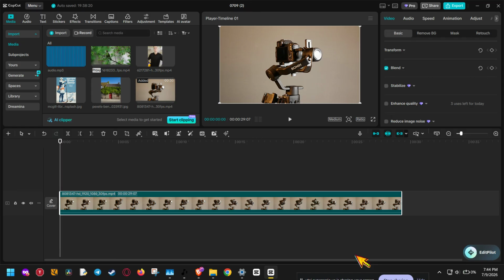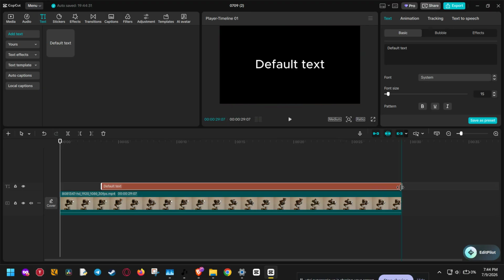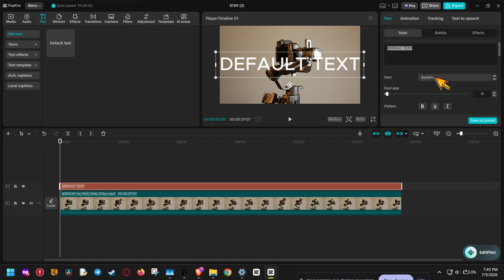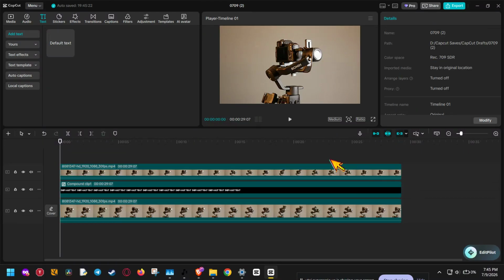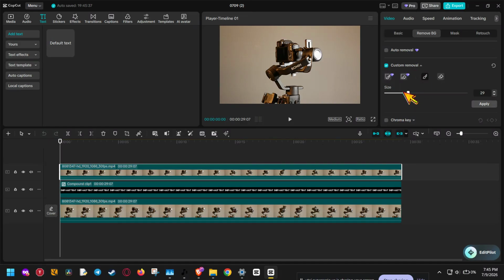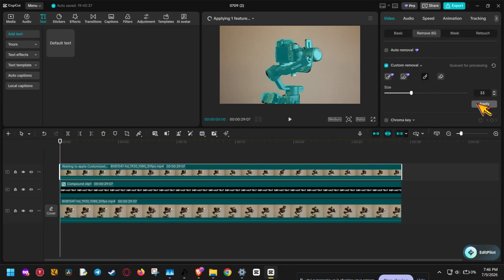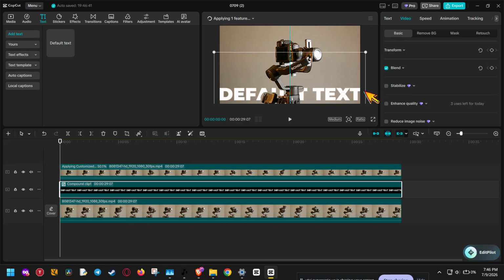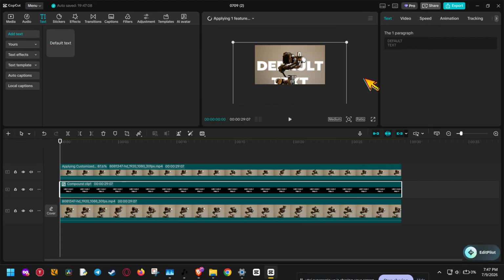How To Add Text Behind Object CapCut PC (Easy Guide)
Learn how to add text behind an object in CapCut PC with this easy step-by-step tutorial.
Perfect for cinematic edits, reels, shorts, and pro-looking social media videos.

🕚Timestamps:
0:00 Intro
0:20 Add The Video And Text Layers
1:14 Duplicate The Video Layer
1:45 Remove The Background From The Top Layer
2:33 Final Preview And Tips

✍️What You'll Learn In This Video:
• How To Add Text Behind An Object In CapCut PC
• How To Set Up Video And Text Layers In CapCut
• How To Duplicate A Video Layer With Alt Drag
• How To Use Remove Background In CapCut
• How To Use Customized Cutout For Free Export
• How To Refine The Text Behind Object Effect
• How To Make CapCut Edits Look More Professional

💡Pro Tips:
• Place the text on a separate layer between the background and foreground clip
• Use a bold font so the text stays readable behind the object
• Zoom in on the timeline to line up the text more precisely
• If auto removal struggles, use Customized Cutout for better control
• Preview the effect on playback before exporting your final edit